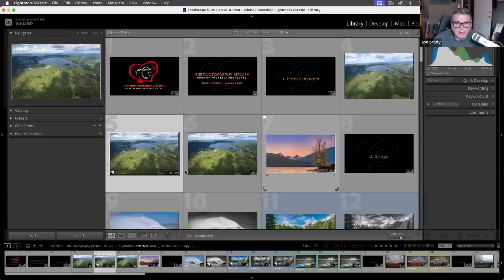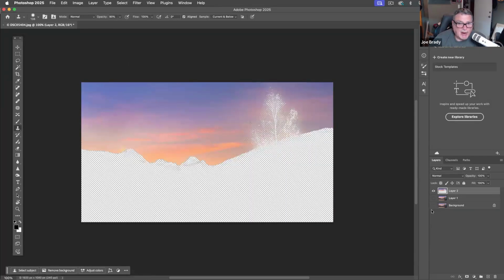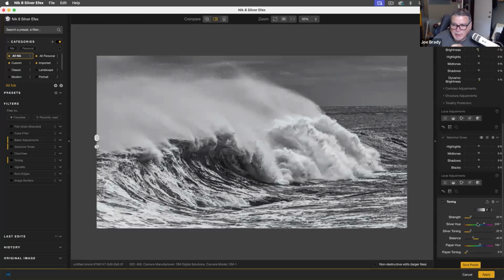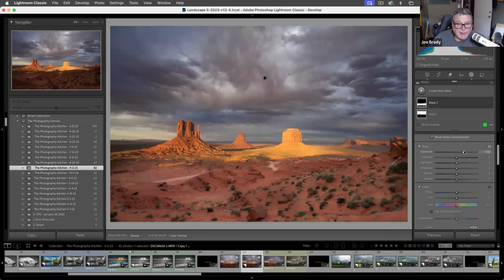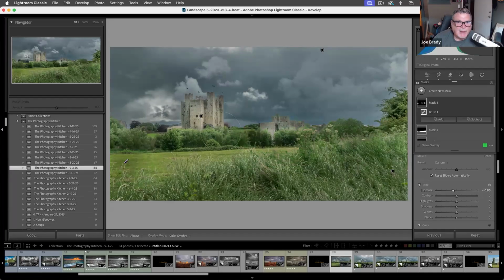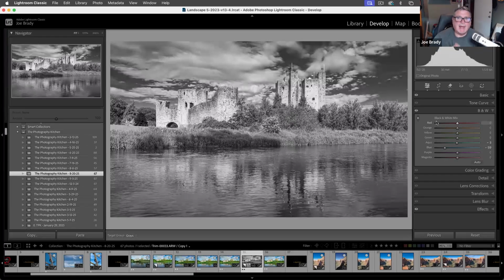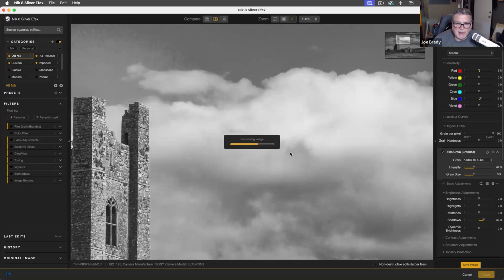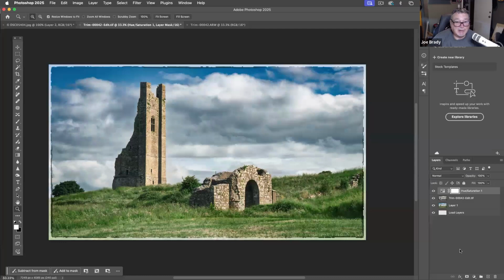The Photography Kitchen, Episode 18, September 3, 2025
This Episode of The Photography Kitchen focuses on B&W conversions, techniques and how to approach them in Lightroom and by using Nik Silver Efex 8